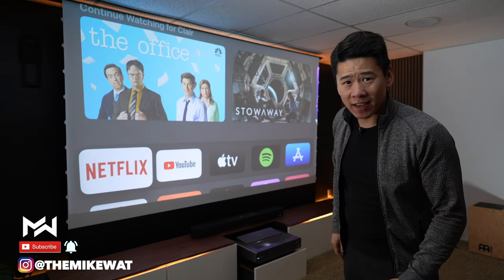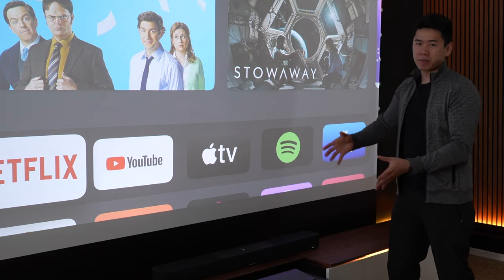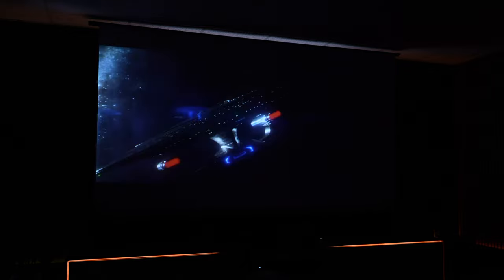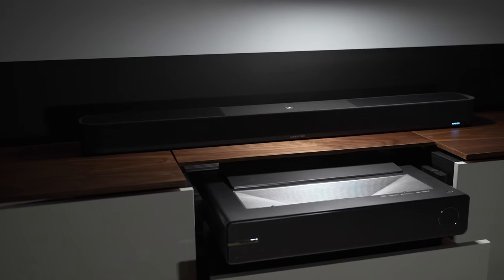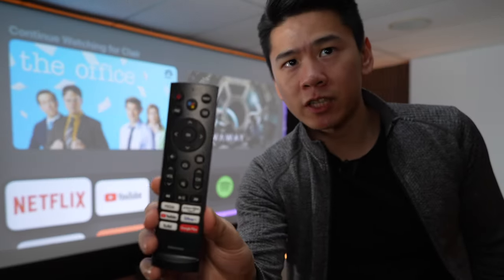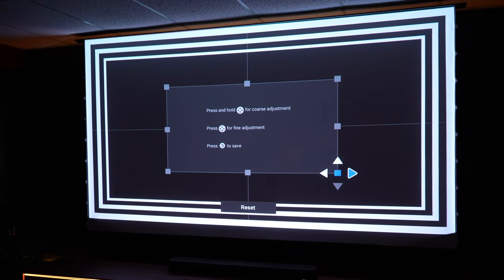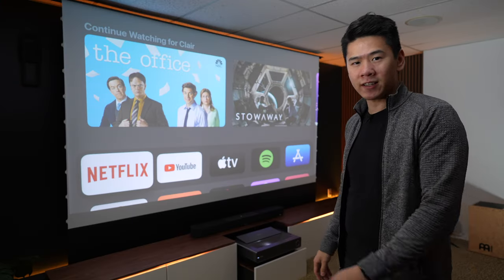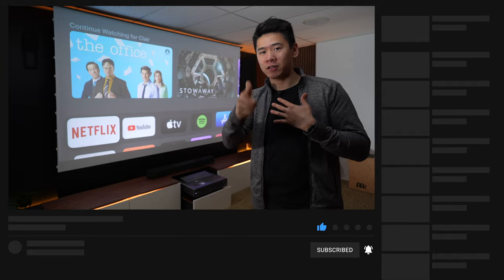My Mind Blowing Experience with this 4K Ultra Short Throw Laser Projector!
Hisense PX1-PRO 4K Ultra Short Throw Laser Projector review - Sharing my experience using a 120" screen for movies & gaming in my home theater setup!

- Hisense PX1-PRO 4K Projector
- Elite Screen Kestrel Tab Tension 3
- Sennheiser AMBEO Soundbar Plus
- Sennheiser AMBEO Subwoofer

The TRUTH about using a 4K Ultra Short Throw Laser Projector!
Why I Switched to a 4K Ultra Short Throw Laser Projector

The Surprising Truth About the Picture Quality of 4K Ultra Short Throw Laser Projectors
Revolutionize Your Home Theater with This 4K Ultra Short Throw Laser Projector
Discover the Amazing Benefits of 4K Ultra Short Throw Laser Projectors